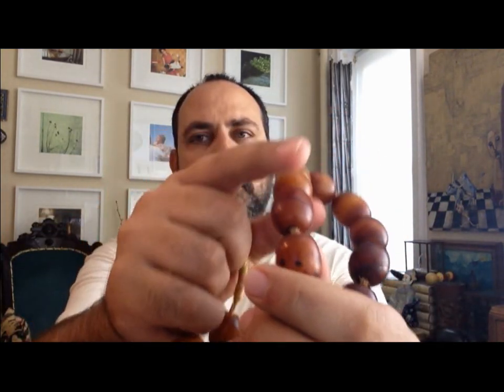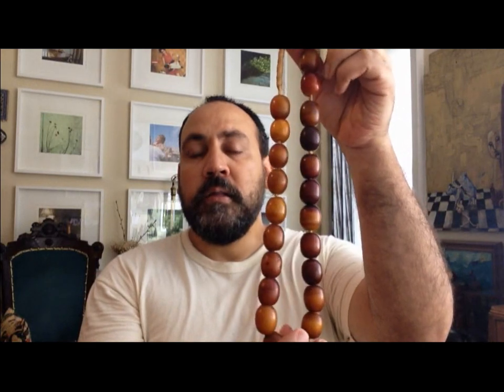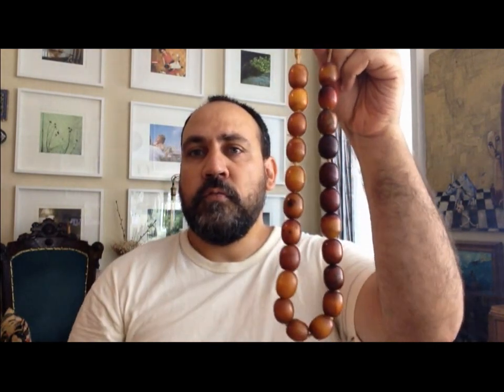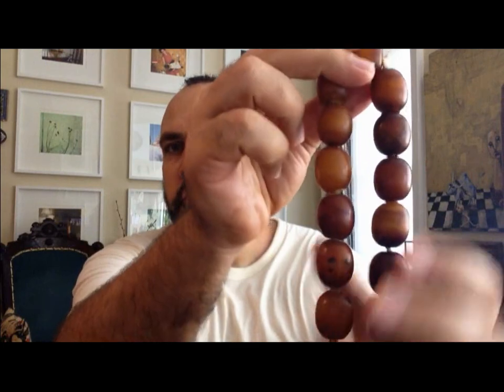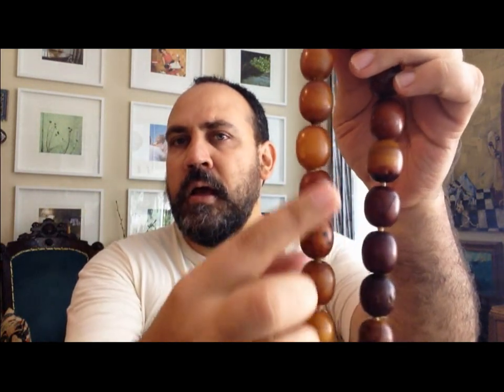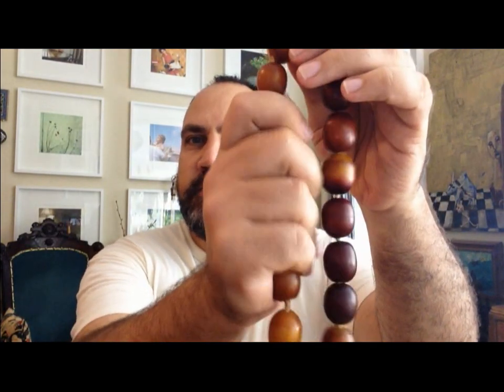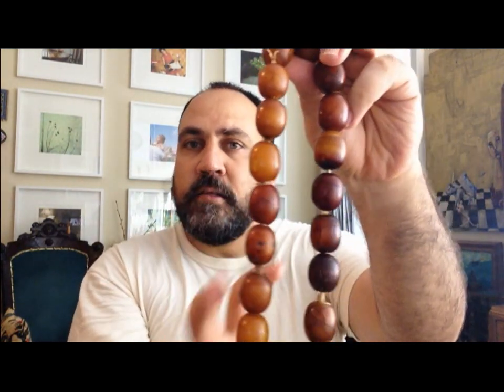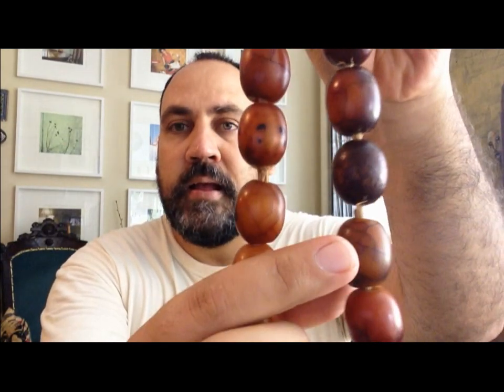Antique Phenolic Amber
#7 Phenolic Amber
A short and friendly talk about one of most amazing manmade materials ever created, the phenolic amber.

 In the 1800’s the chemical industry in Germany was looking for cheap fertilizers and textiles since they were afraid of running out of natural products such as ivory.
This lead to the scientific world to invent Galalith (casein) which is a milk by-product created in 1895 which is cured by formaldehyde.  It is used as imitation ivory and horn found in vintage jewelry, buttons (as it is easily dyed), cabochons that replaced the normal coral and bone, imitation amber, button hooks, dyed faceted beads that look like Bakelite. Phenolic Resin was used before WWII in industrial history in the production of imitation amber and bead materials.  The element was used as a substitute for hard to find amber and is and was often sold as amber, even today, especially in the African Trade Bead industry.
Authentic Phenolic Amber from late XIX Century is a true collectible and will always be a phantastic investment for jewelry collectors.

A daily journal from a Vintage online store owner that happens to be a Cuban too.